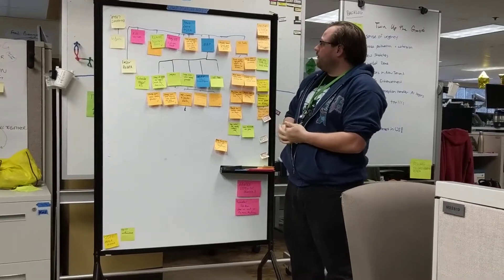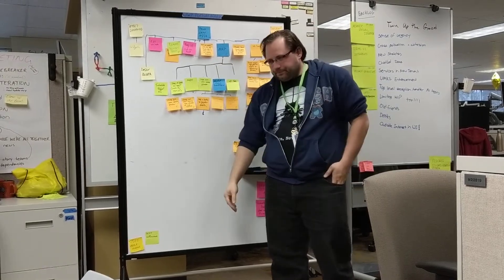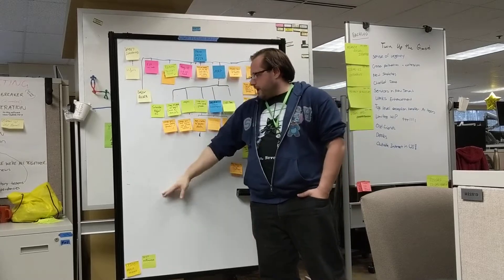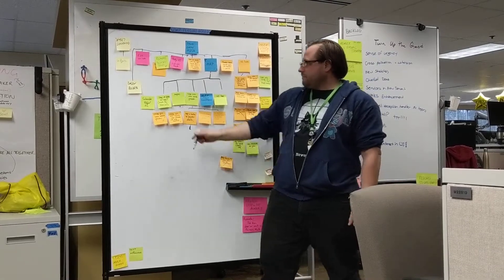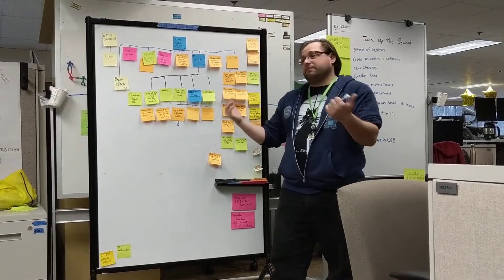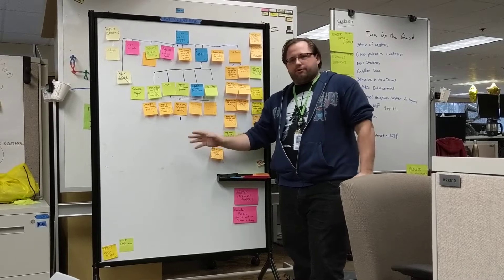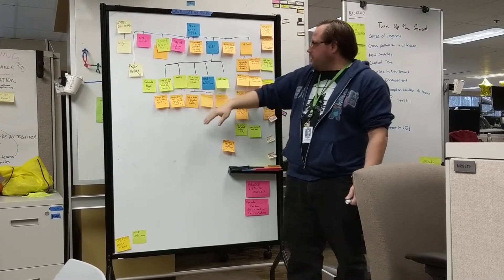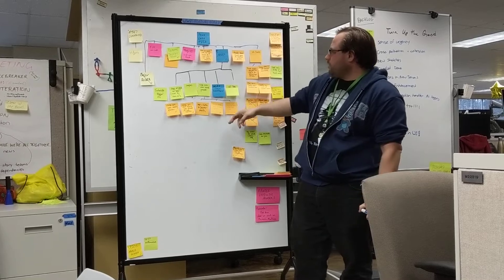Quick Discovery Tree Overview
A quick overview of the Discovery Tree and how to use the board representation presented to co-workers.